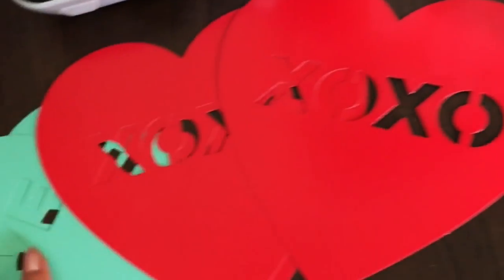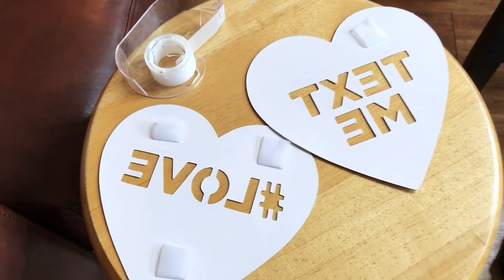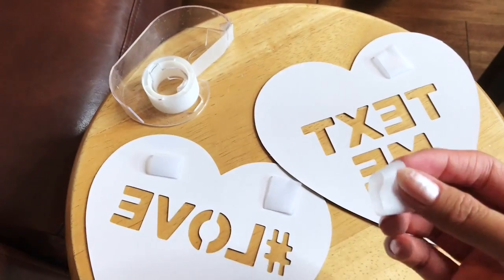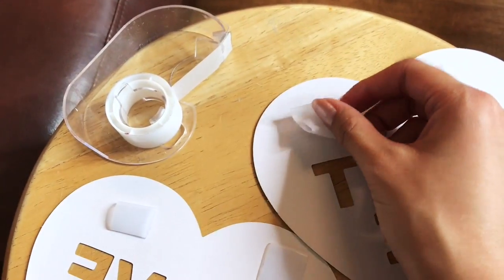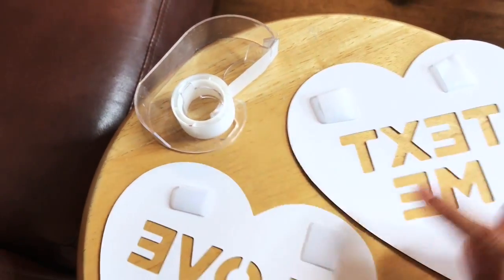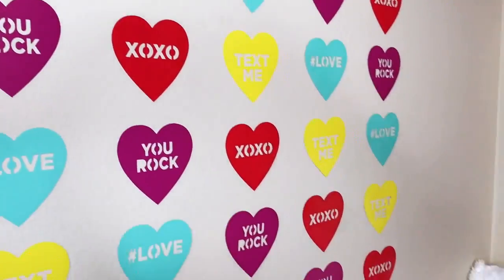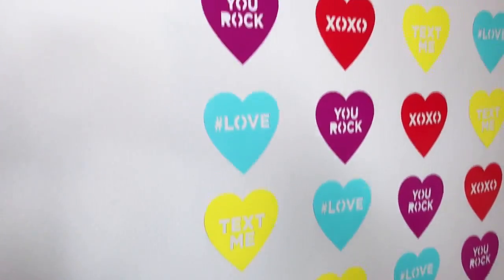$2 DIY HEART WALL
✩FIRST VIDEO✩

Oh boy I hope I'm doing this right haha.